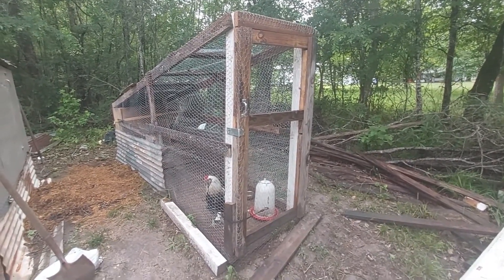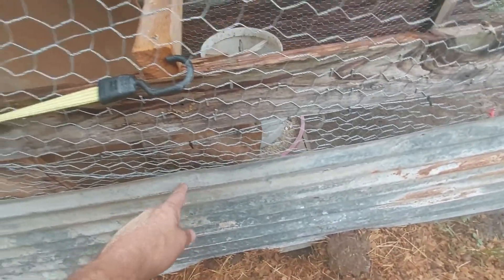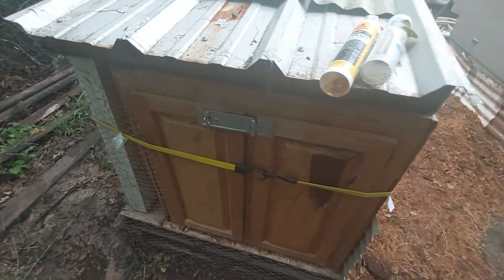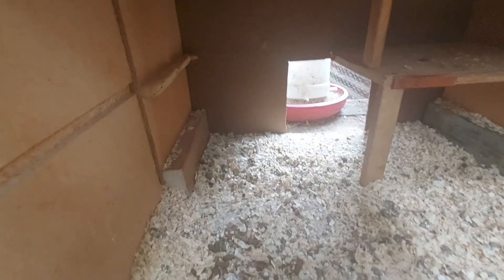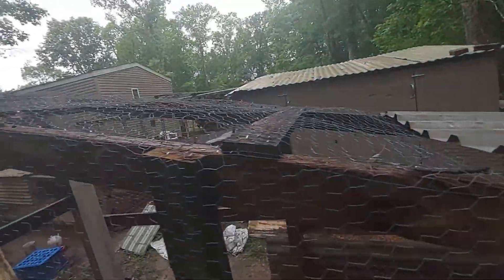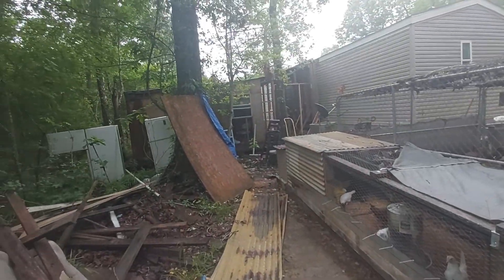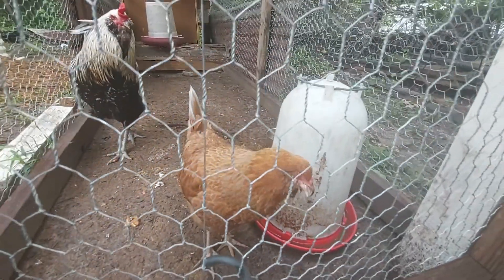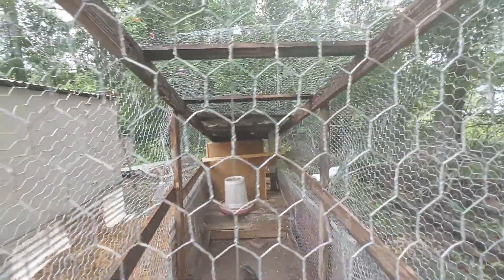CHICKEN COOP BUILD #4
This is the fourth chicken coop that I built.  It  was designed for bantam chickens.  It was built with reclaimed wood.